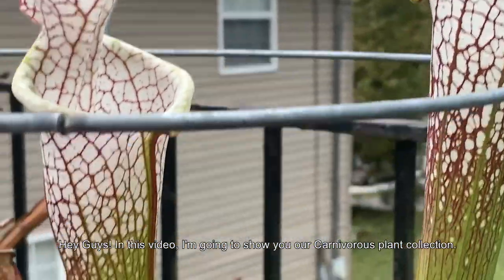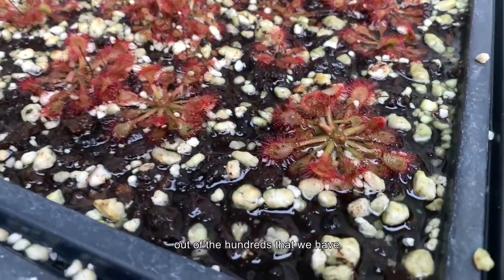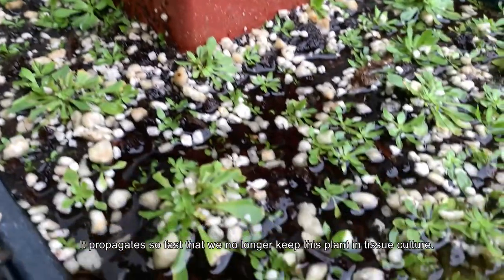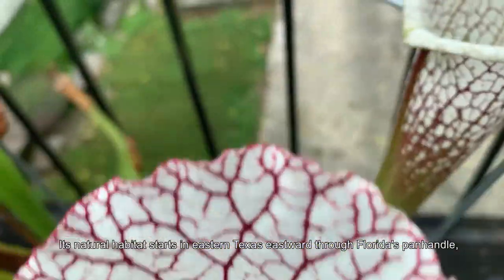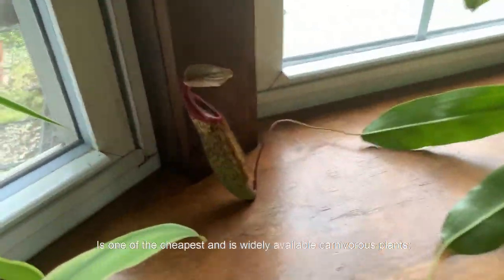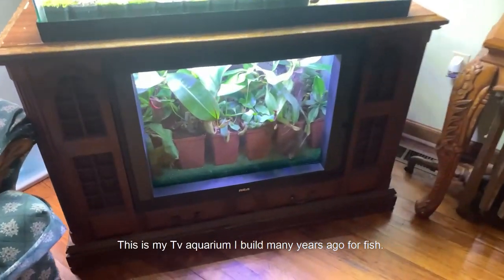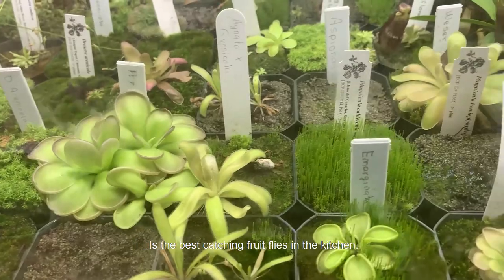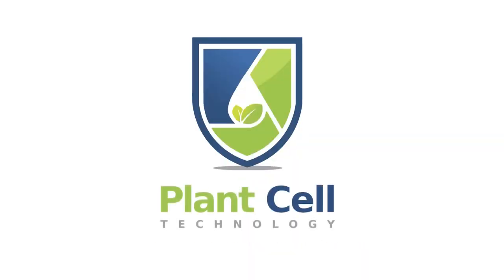Carnivorous Plants Collection!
In this video, we will give you a tour to our collection of carnivorous plants. Many of the plants were cultured by tissue culture technique and the remaining are planned to be soon cultured in our lab.